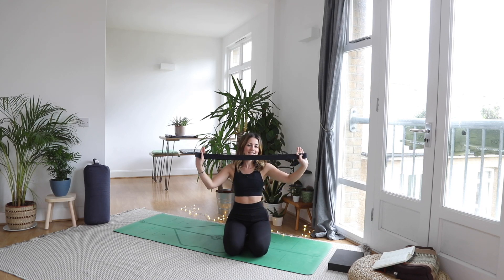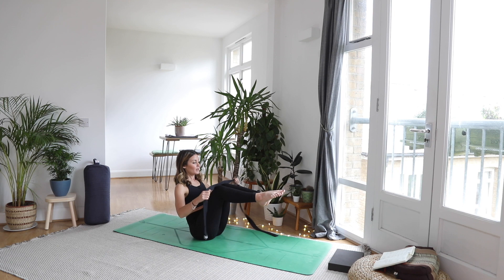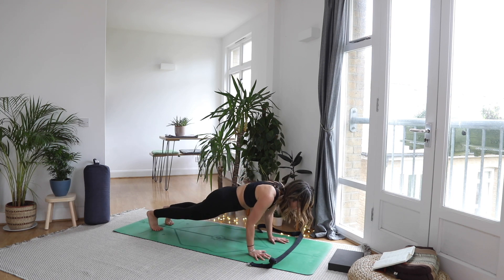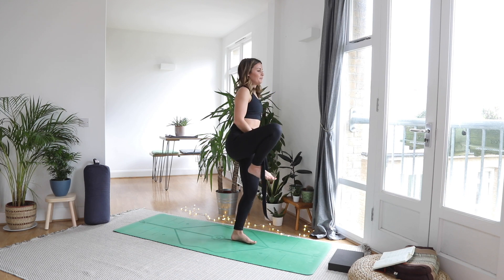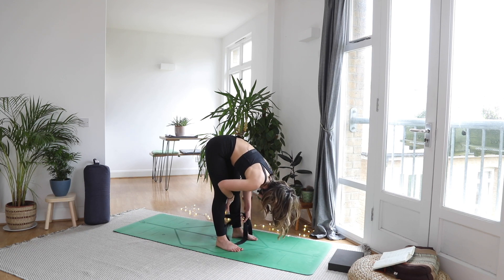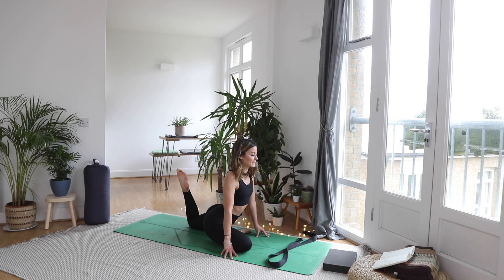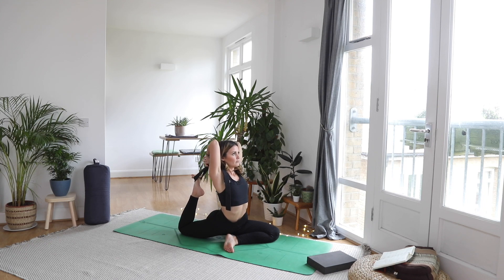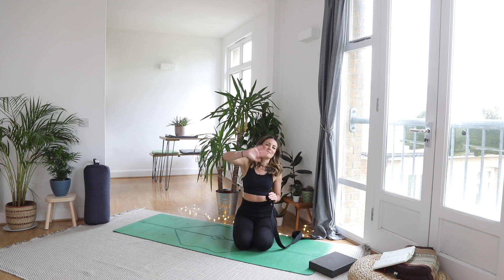YOGA WITH A STRAP - INTERMEDIATE FLOW | Well With Hels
YOGA WITH A STRAP - INTERMEDIATE FLOW | HMFYOGA
In this intermediate yoga practise we use a yoga strap to work into some more advanced and intermediate back bending poses and balances. We also use the yoga strap in this yoga flow to warm up the core and open the shoulders. This yoga flow is a 20minute intermediate practise, that can be practises anytime of the day.
I hope you enjoyed this intermediate yoga practise using a yoga strap and if you have any suggestions for yoga flows, yoga tutorials or live yoga classes, please let me know in the comments below!

yoga with strap,
yoga strap,
yoga strap stretches,
yoga strap exercises,
yoga strap workout,